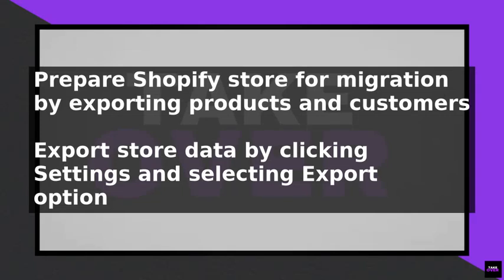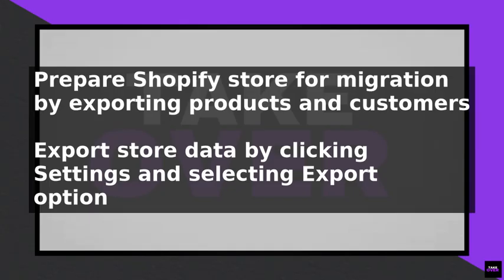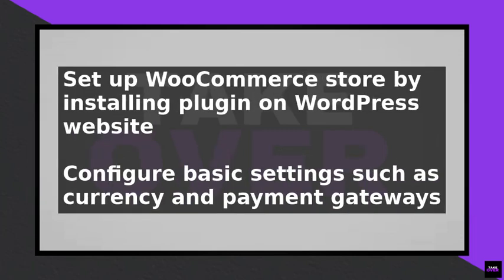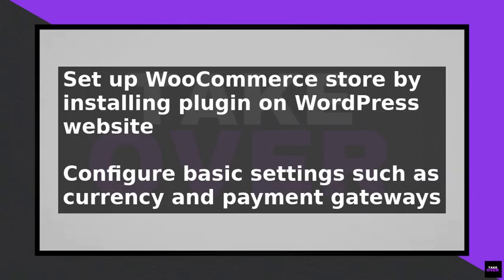Make A Redirect Store From Shopify To WooCommerce (2025)